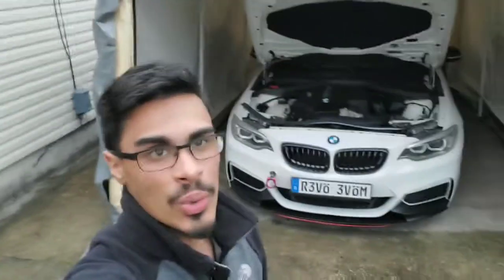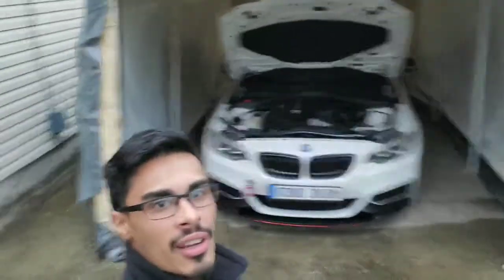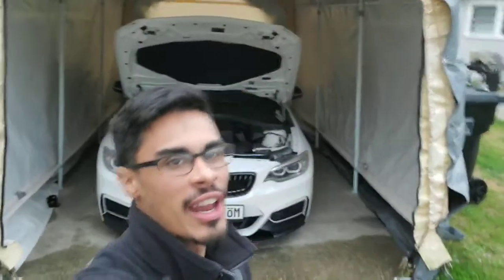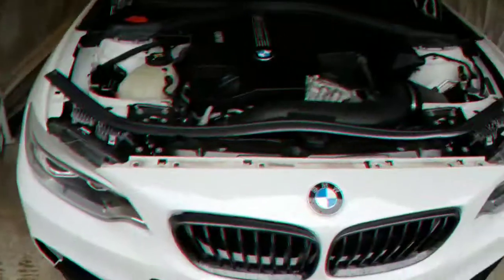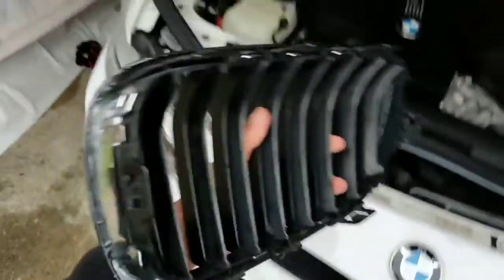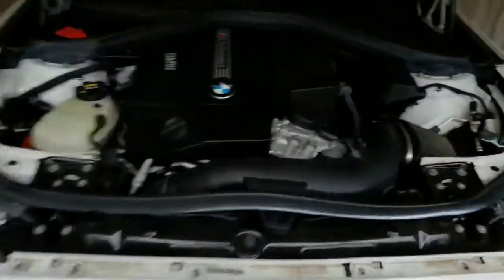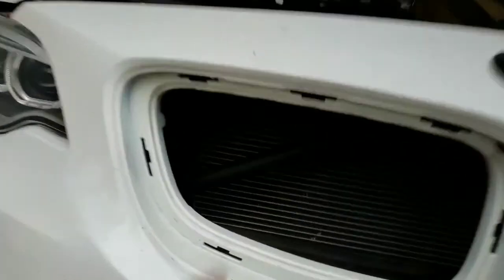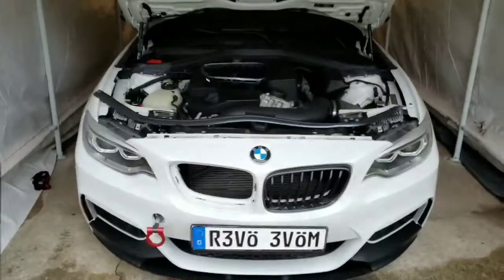BMW - Grills Vinyl Wrap M235i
VVIVID Epoxy High Gloss Black...